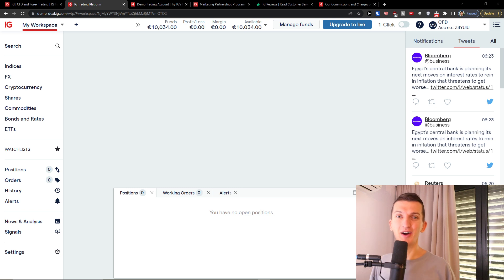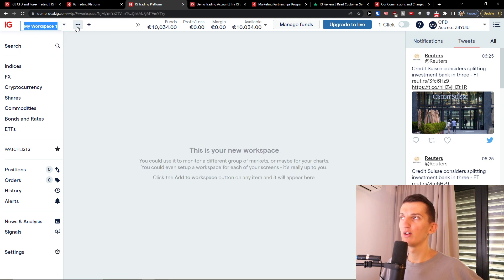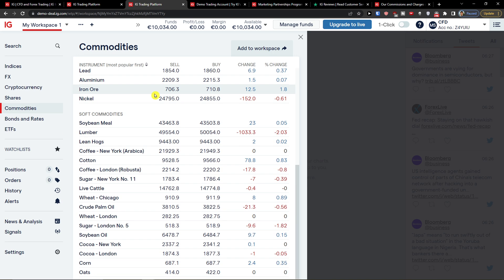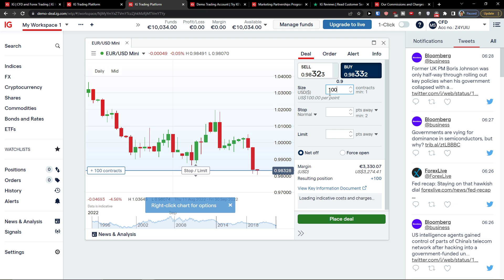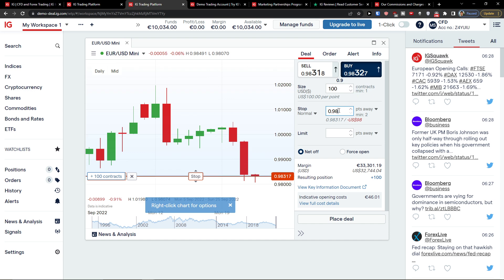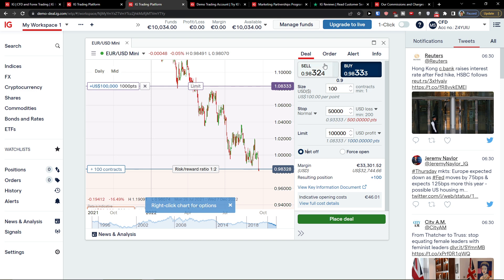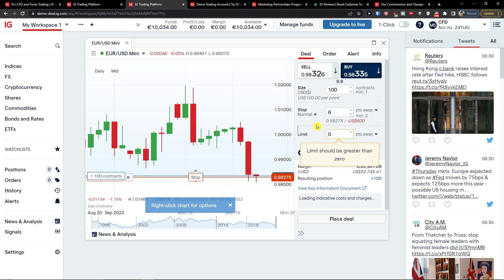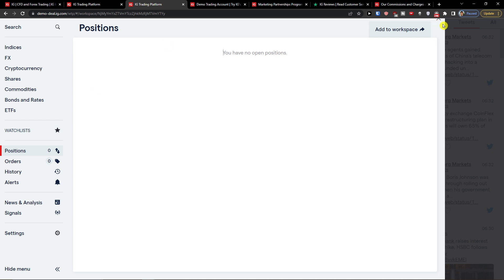IG Tutorial - How To Use IG Web Trading Platform